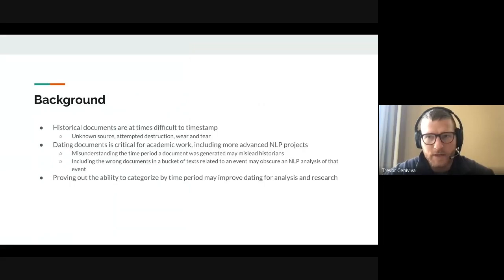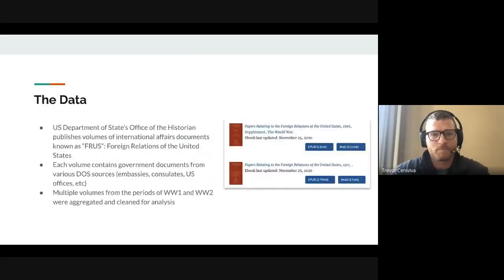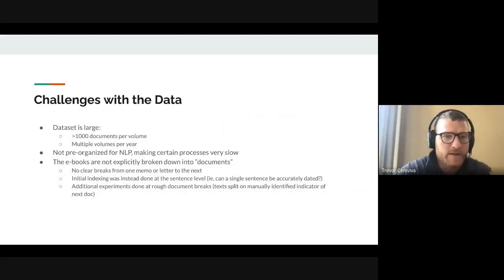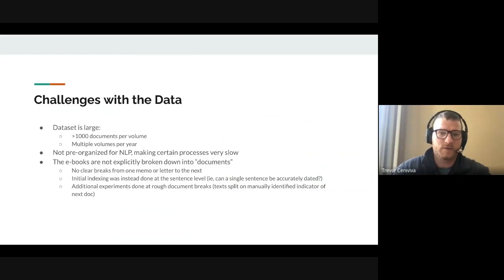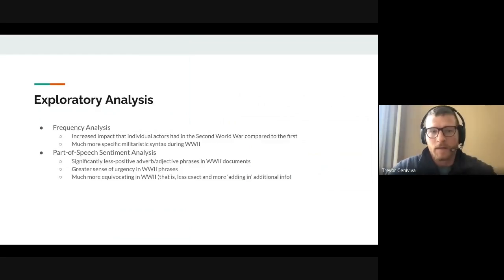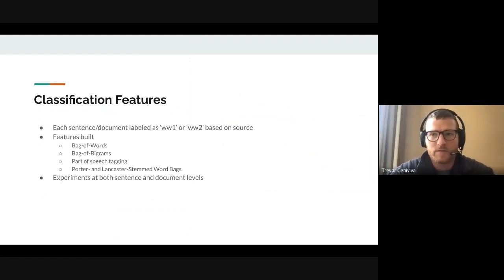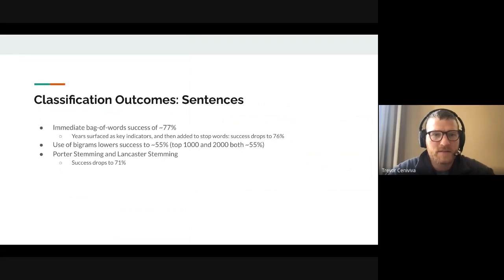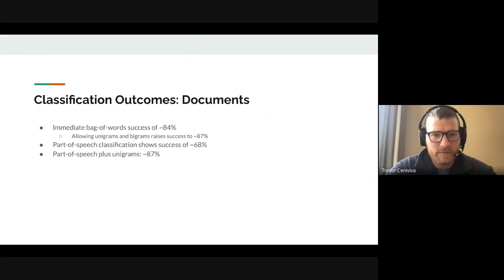IST664 FinalProject Trevor Ceniviva